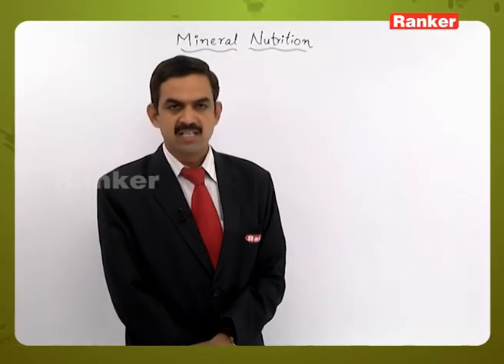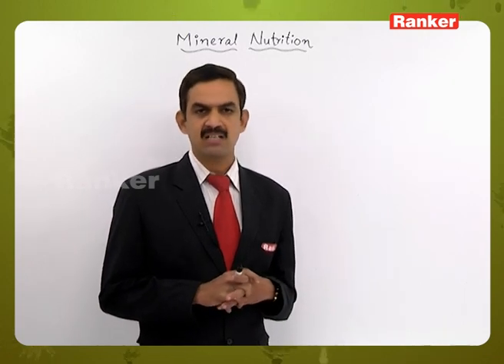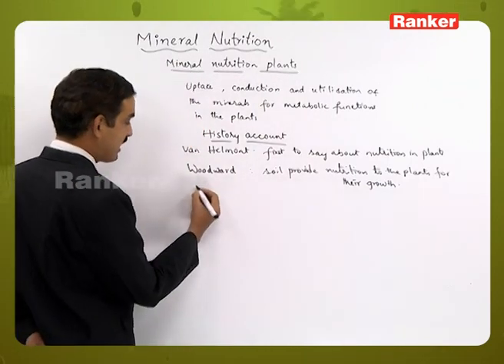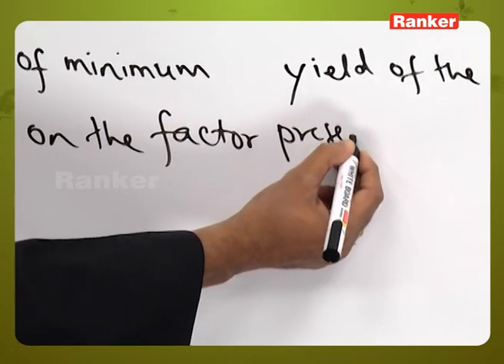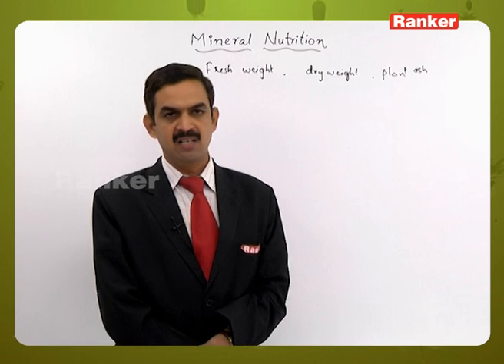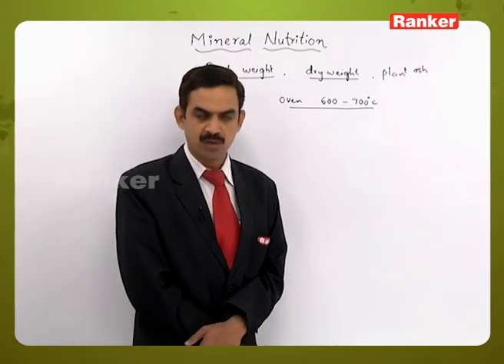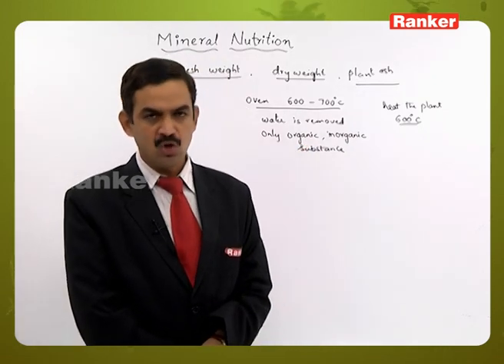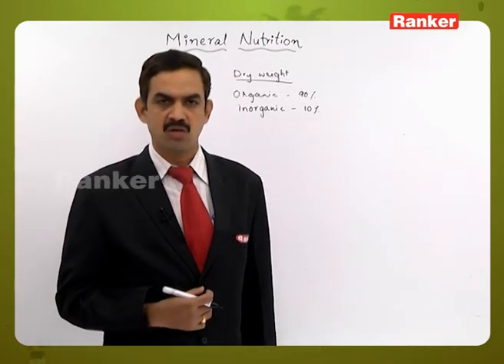Mineral Nutrition in Plants | Plant Physiology | Botany | NEET 2023 | EAMCET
This lecture video deals primarily with Mineral Nutrition in Plants enclosed with Mineral Nutrition in Plant Physiology which is briefly explained by P. Janakiram Sir.